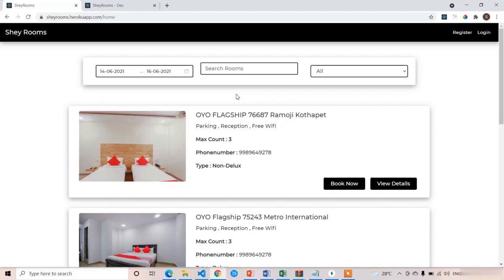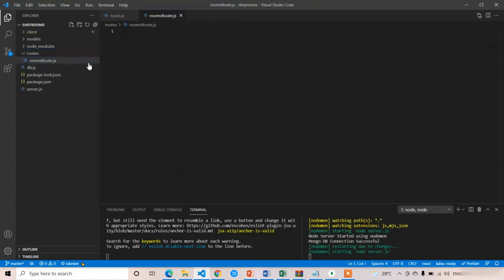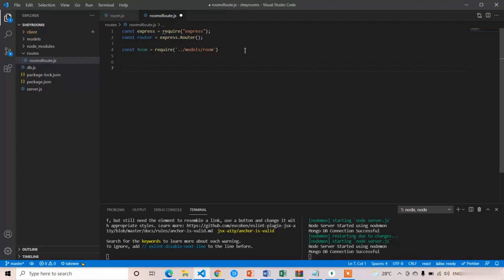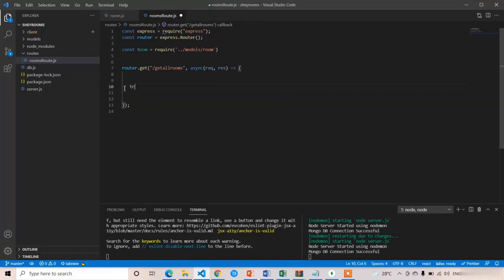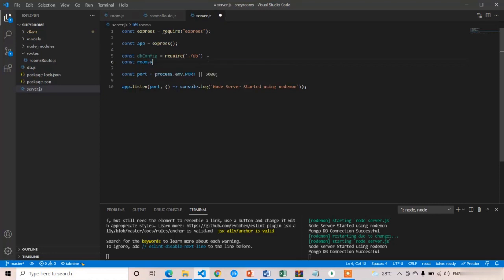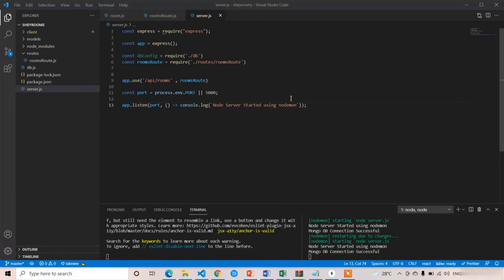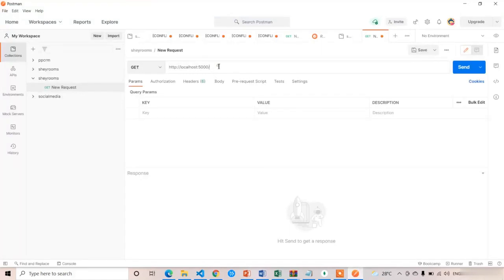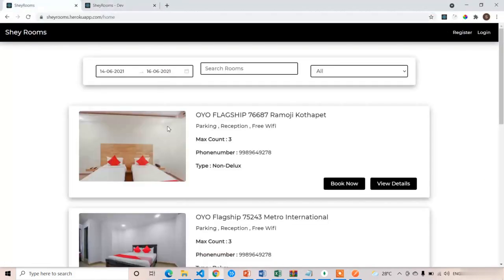#8 Get all rooms Backend - Full Stack Hotel Booking System React 2022-Premium Course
Nextcode.one